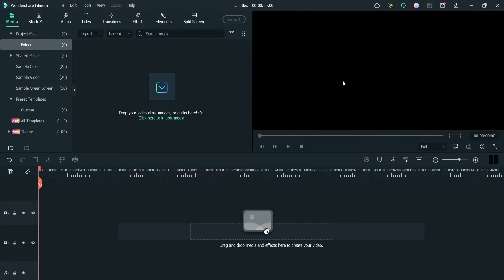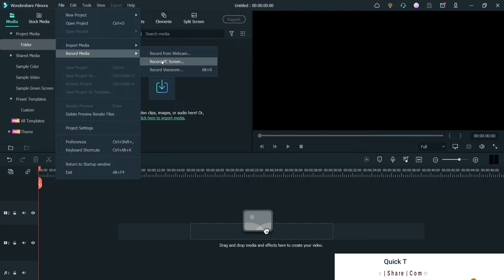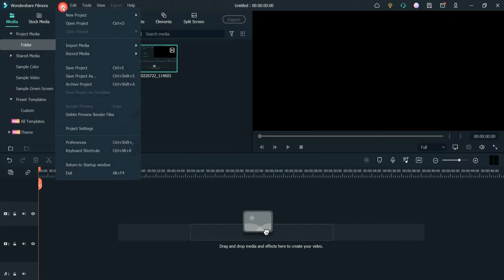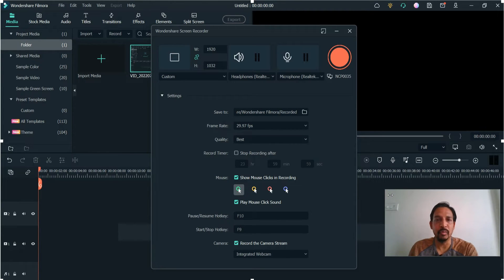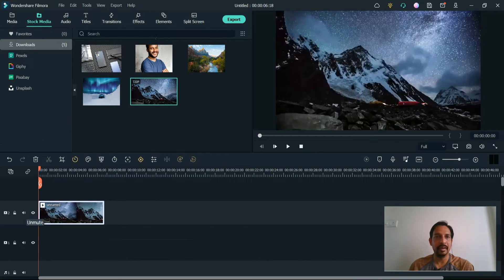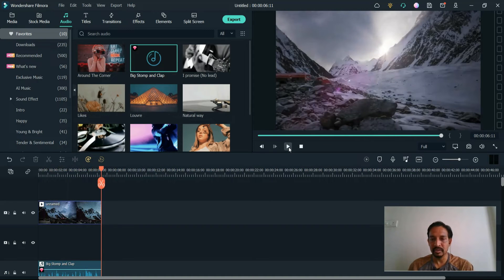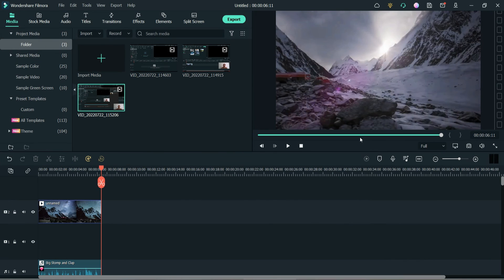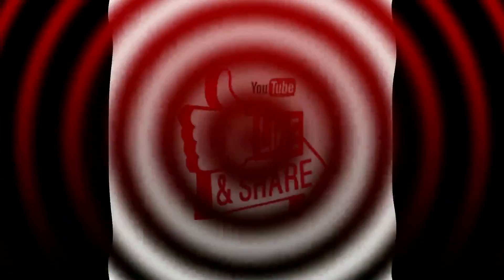How to record computer screen and camera same time in Filmora 11 | Screen and Webcam recording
In this video, we will see how to record computer screen and camera at the same time in Filmora 11. Some times you may want to record the screen and webcam simultaneously to create video tutorials or presentation. Using Filmora 11, you can record screen and webcam at the same time. There is a small setting that you need to check.

This video will help you with the following topics:
- how to record screen and webcam at the same time in Filmora 11
- Filmora 11 screen recorder
- Filmora 11 webcam recorder

Do not forget to subscribe to Quick Tips YouTube channel for upcoming free videos on WordPress website, Elementor Tutorials, Woo Commerce, Search Engine optimization, Social Media marketing, Video editing tips and more.

I hope that this video, will help you understand how to record computer screen and camera at the same time.